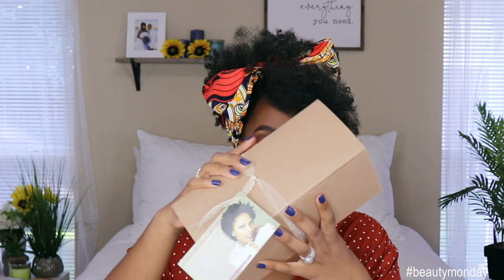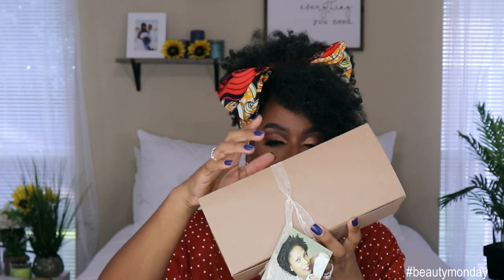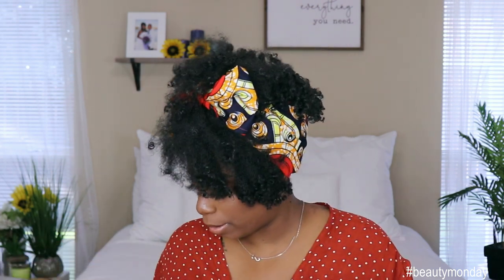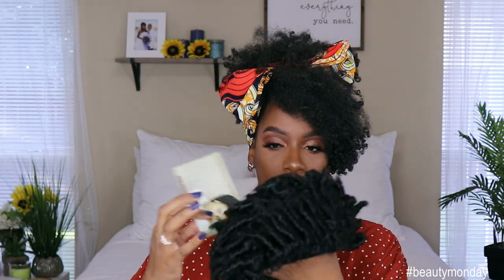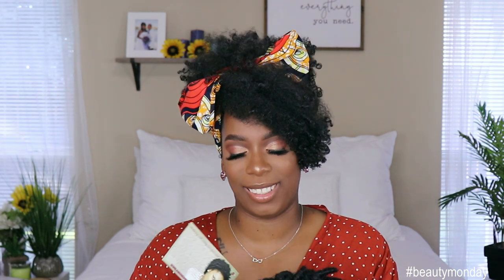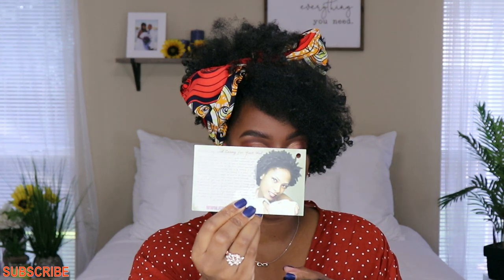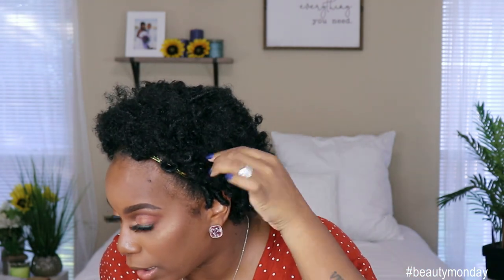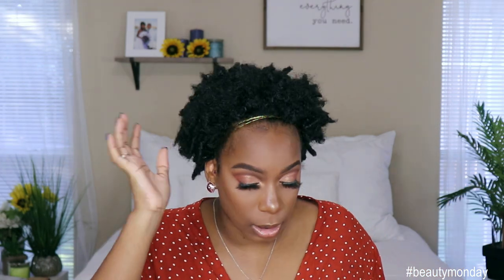Quick + Easy How To Style On TWA | Fingercoils & Rod Sets with Fingercomber | KIE RASHON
Hey my Loyal Babes! How do you rock your natural hair after a big chop!?  Don't have a lot of time? Grab a fingercomber unit for a quick and easy styling option. Press Play to learn how easy it is!

*DISCLAMIER*
I purchased both fingercomber units with my own money. I wanted to try these out for anyone who was thinking of buying them. Although I feel the price is a little steep for a half synthetic wig, it is worth it for ME because I literally have worn this unit everyday since purchasing. It is getting it's use and it still looks good.